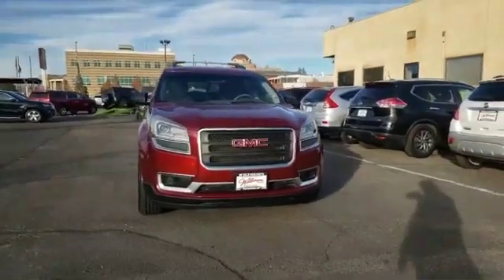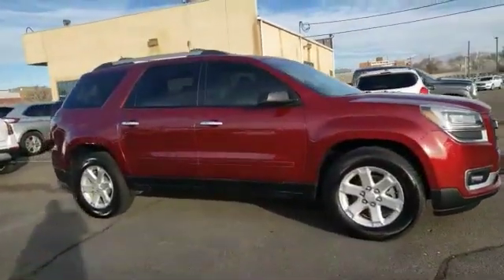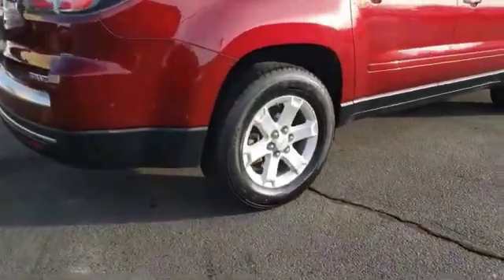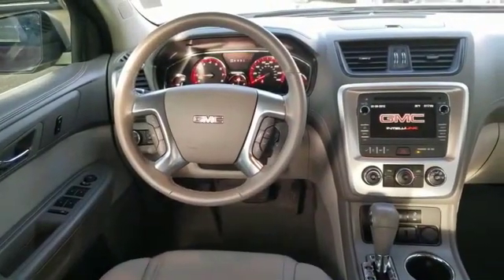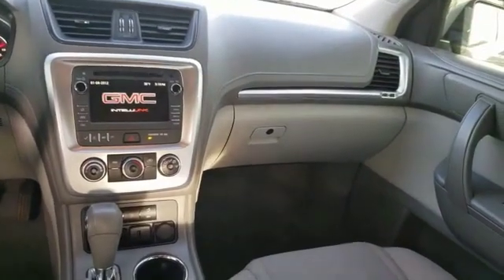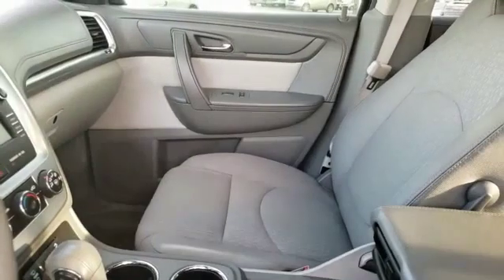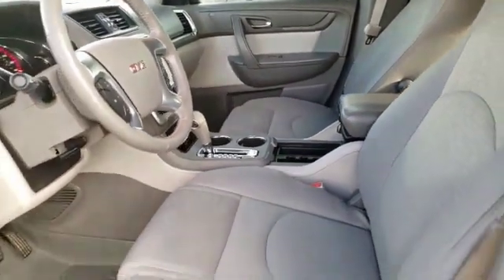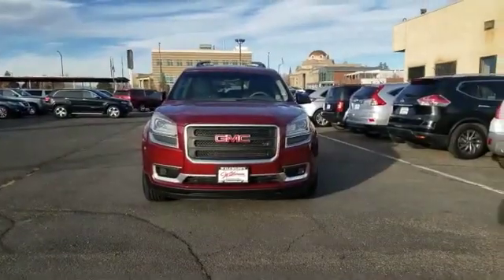2016 GMC Acadia Pueblo CO KZ217920A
902 N Santa Fe Ave

NOTITLE